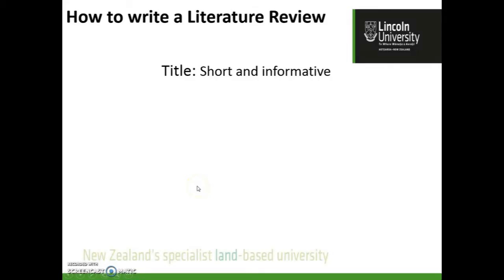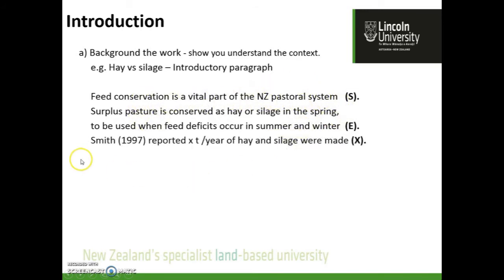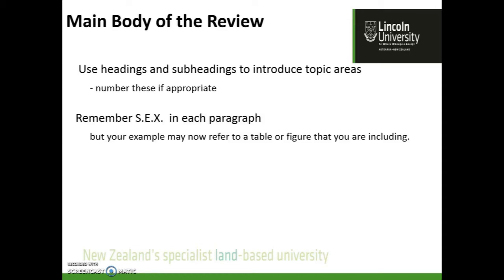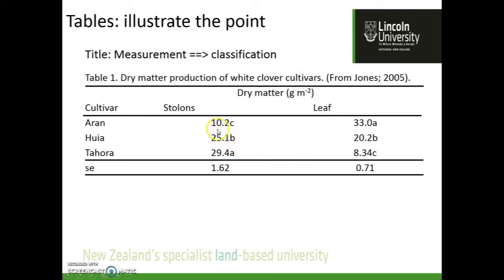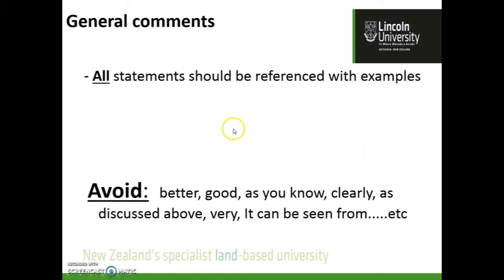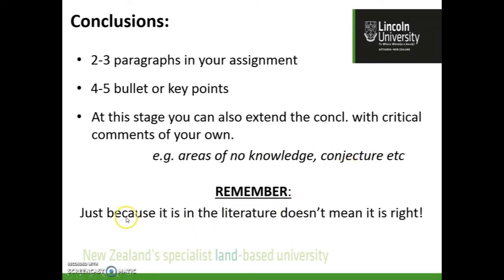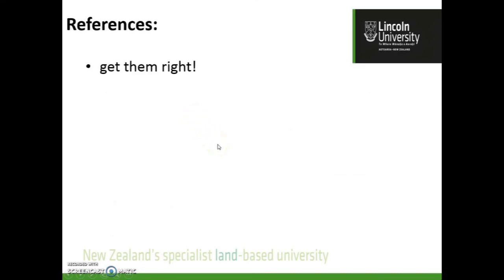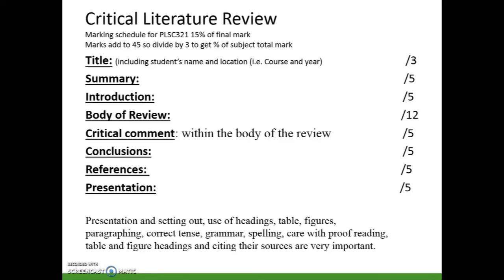How to write a literature review: A guide for 300+ level students focused on agriculture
In this video, Professor Derrick Moot, head of the Dryland Pastures Research Team at Lincoln University New Zealand, outlines the structure and expected content required for 300+ level students (inc. postgraduates) to produce a high quality literature review.